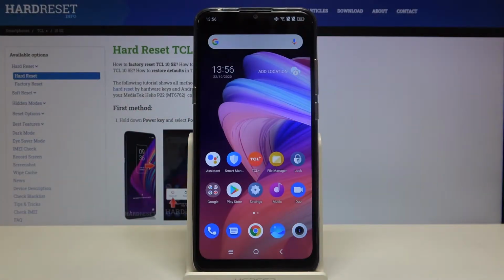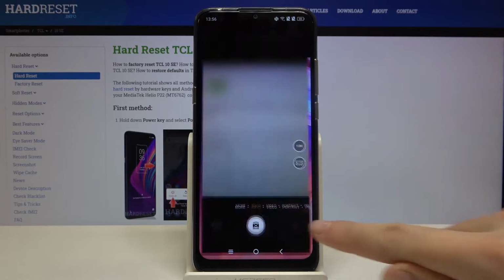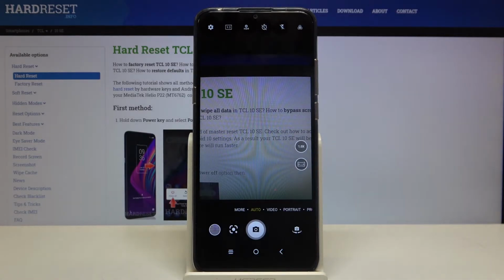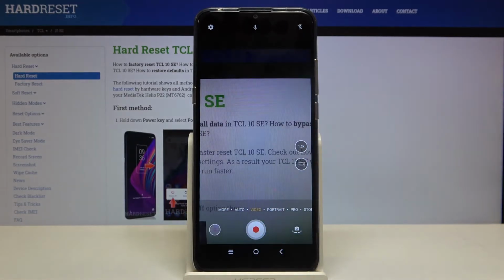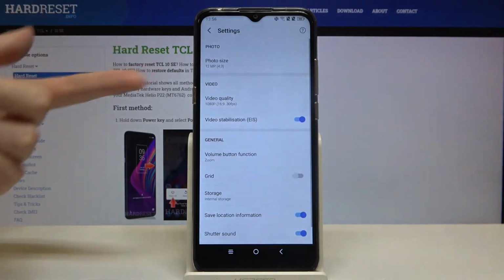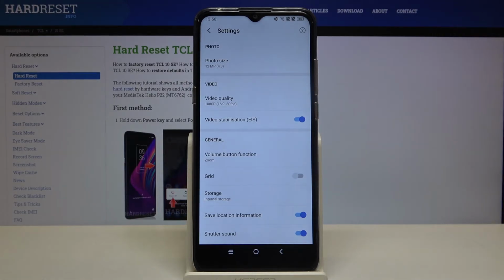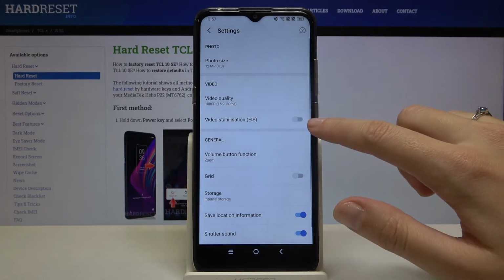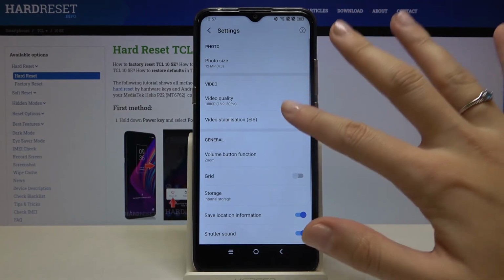How to Enable Image Stabilization in TCL 10 SE – Set Optical Balance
Do you wondering how to activate the stabilization of photos in TCL 10 SE? In this tutorial, we would like to show you how easy you find the right settings and how to use optical stabilization. Follow all steps shown and get rid of Shakiness in your pictures! Follow all steps shown and easily upgrade your photos by camera!

How to show stabilization in TCL 10 SE? How to activate stabilization in TCL 10 SE? How to turn on stabilization? How to switch off stabilization in TCL 10 SE? How to show optical balance in TCL 10 SE? How to set optical balance in TCL 10 SE? How to enable optical balance in TCL 10 SE?